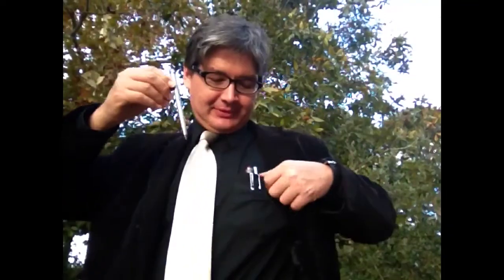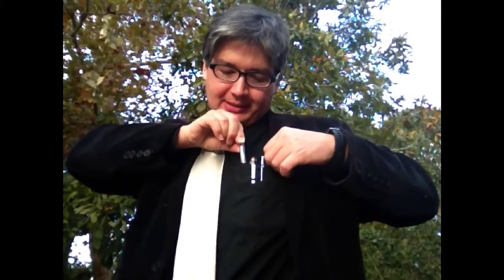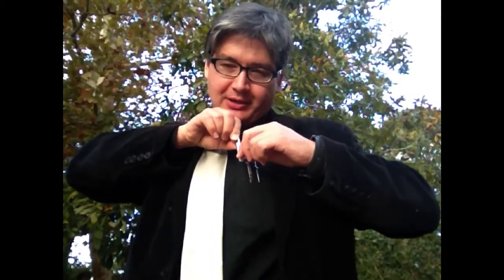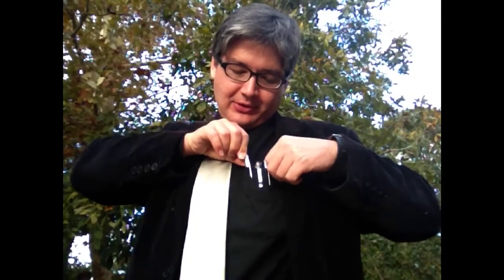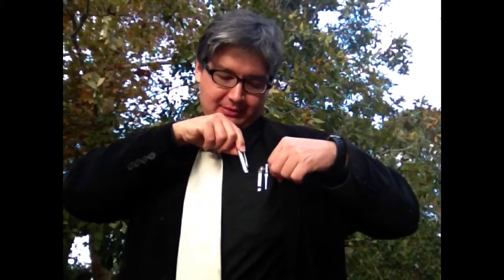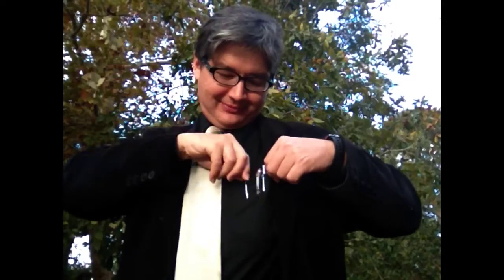How To Put A Pen In Your Pocket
Herbert Midgley, the Internet Legend, shows you How To Put A Pen In Your Pocket!